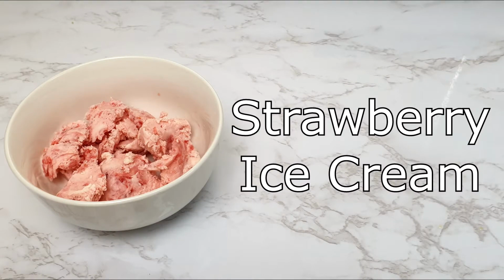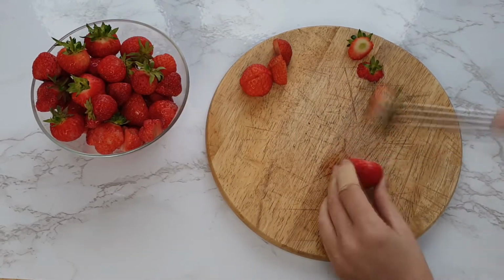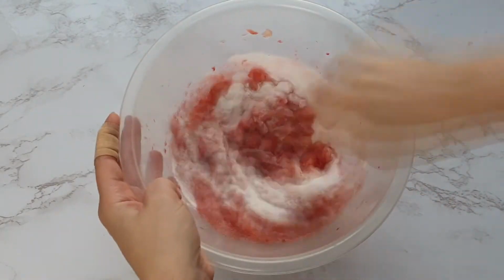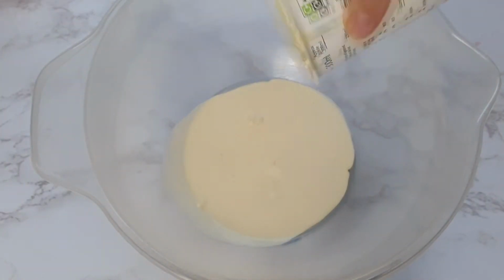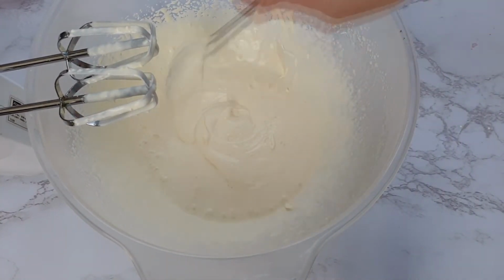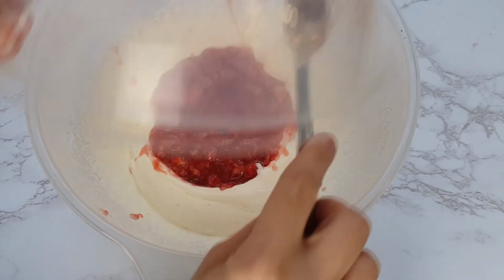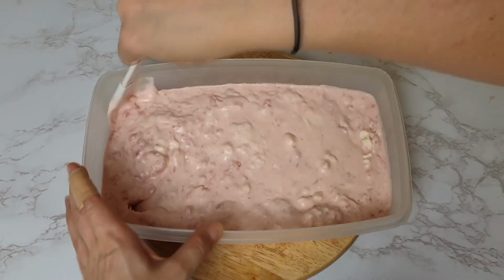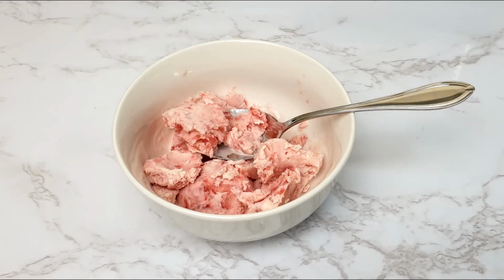How to make Strawberry Ice Cream (no ice cream maker method)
Today I will show you how to make Strawberry Ice Cream

You will need:
375g Strawberries (hulled and chopped)
95g Caster Sugar
250ml Double Cream